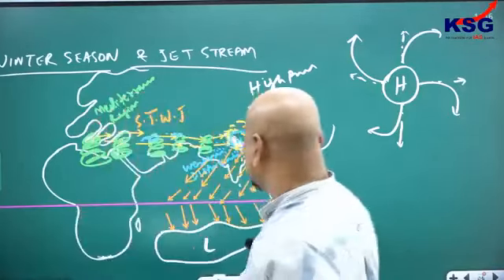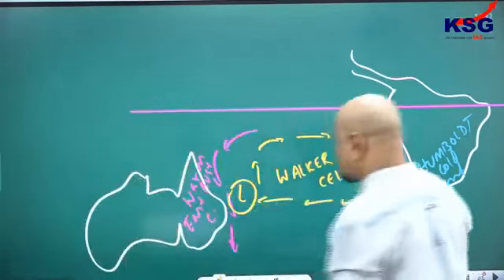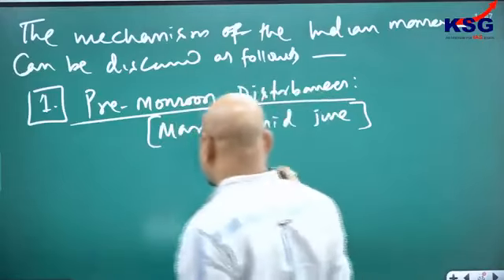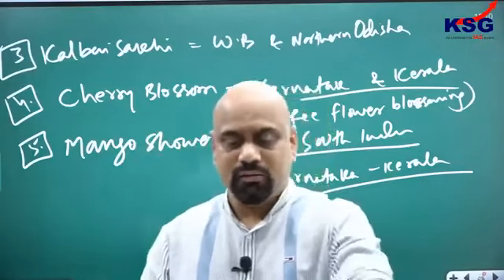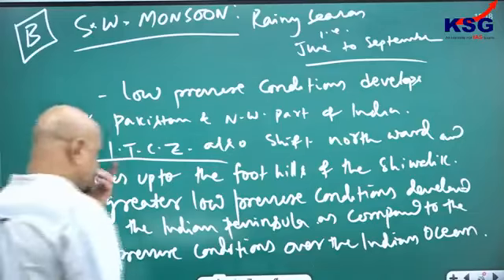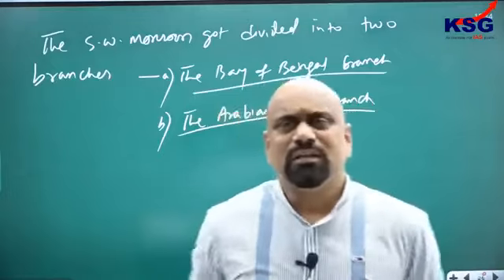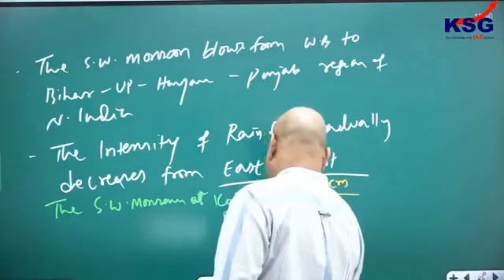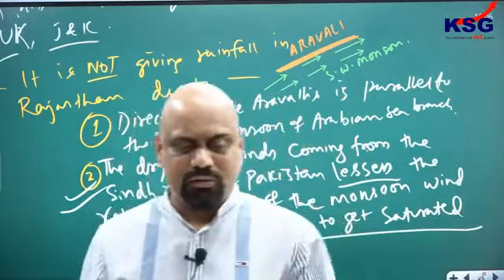Geography Lecture 59